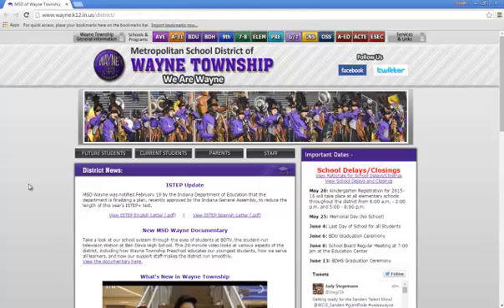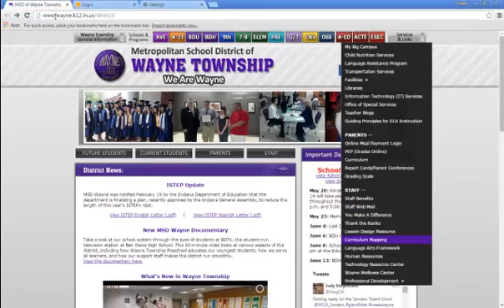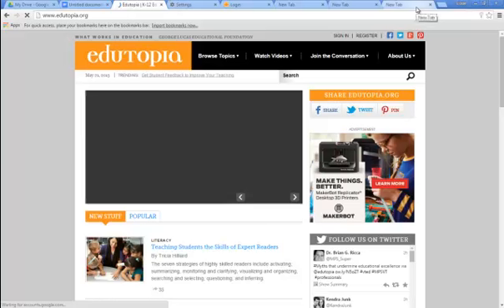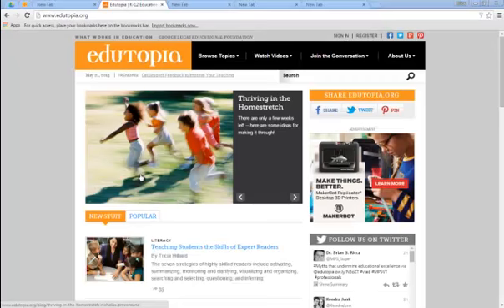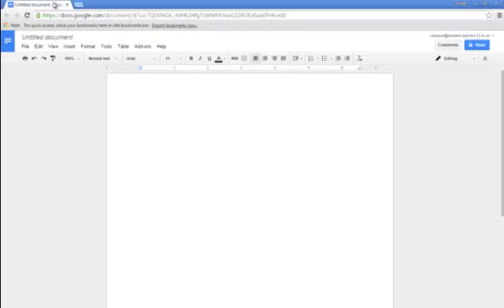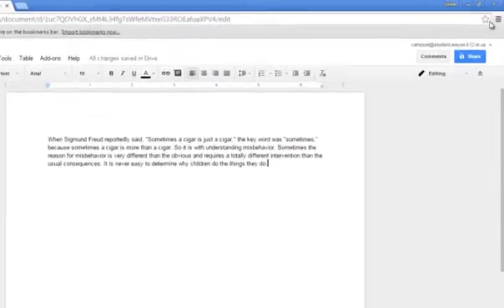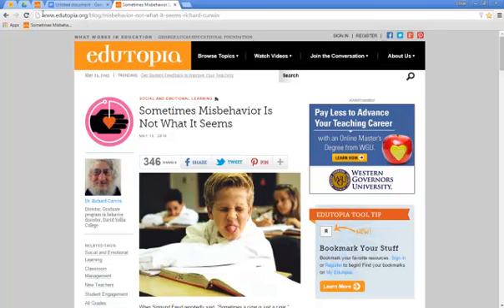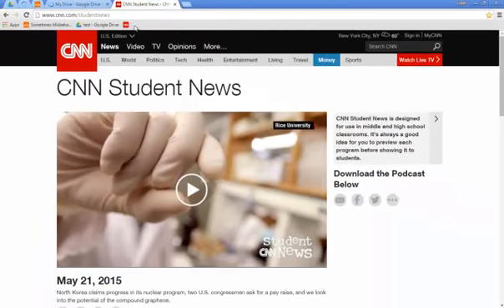Chrome Browser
The Chrome Browser is a very powerful tool beyond just searching the Internet. This tutorial will explain some of the features that you may be missing when using the Chrome Browser.